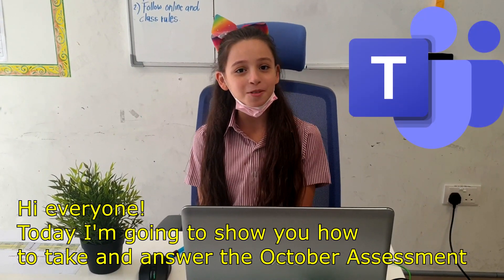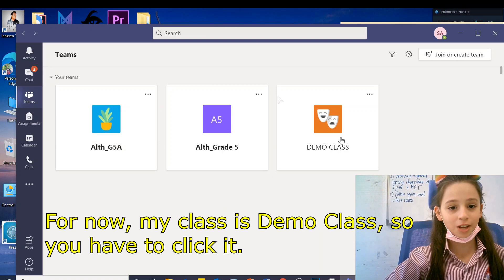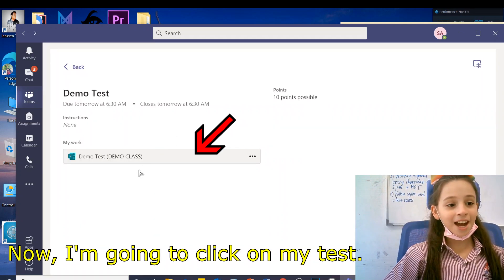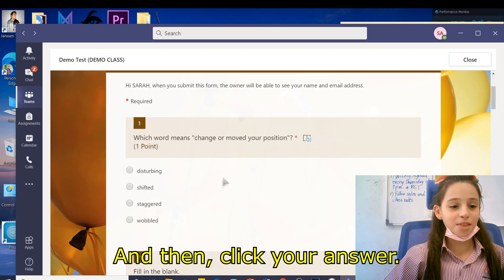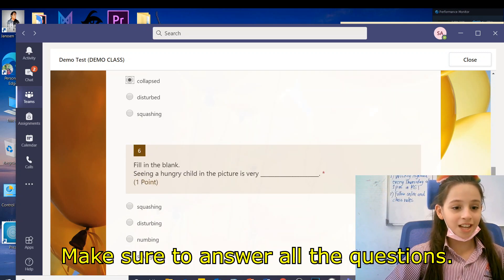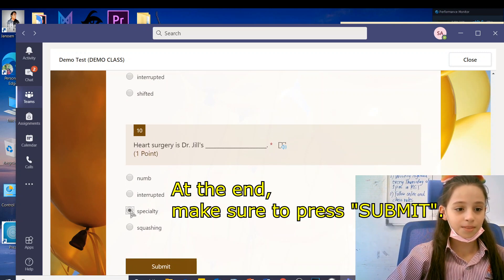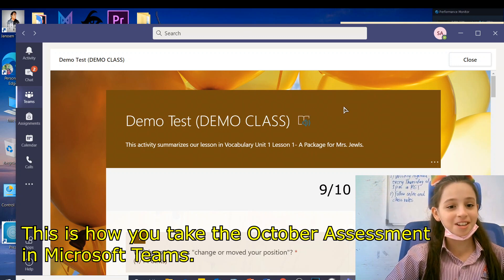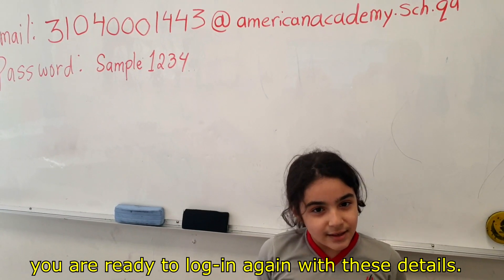How to take/answer any test or assessment in Microsoft Teams!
Watch this short video to know the steps on how to answer any form of assessment, examination, quiz, or test in Microsoft Teams through Forms.